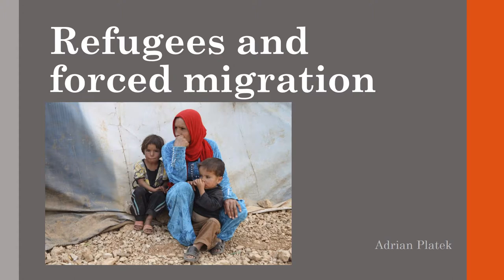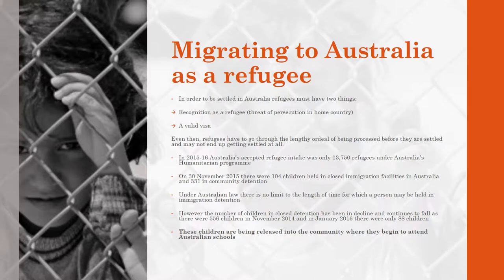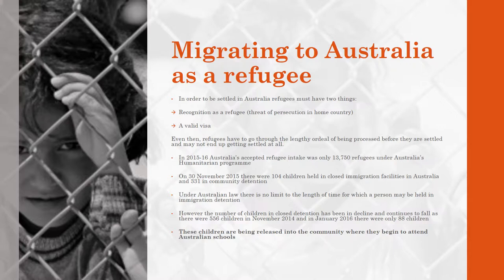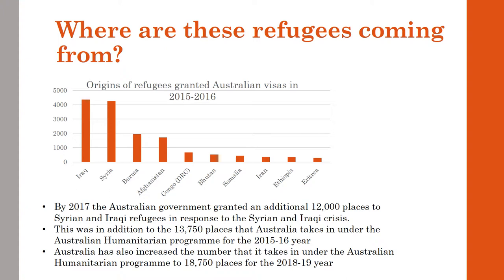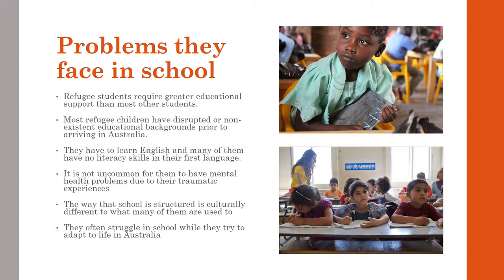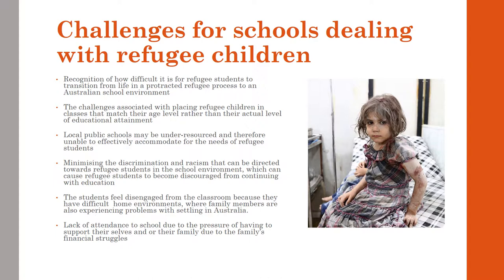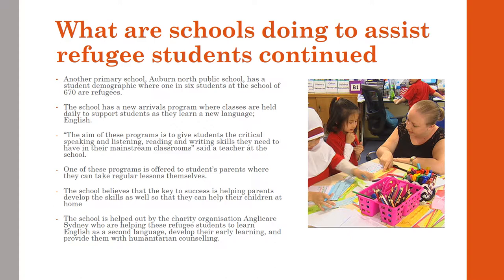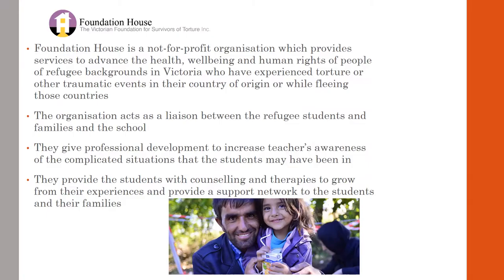Refugees and forced migration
Powerpoint presentation with narration on refugees and forced migration